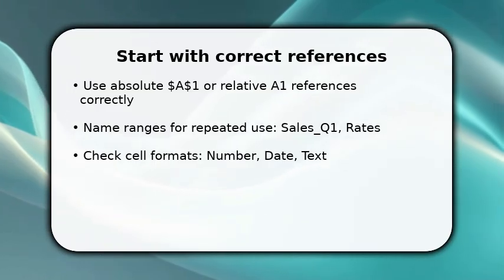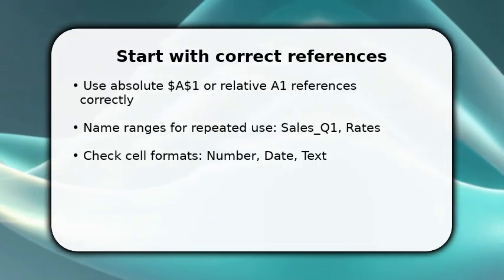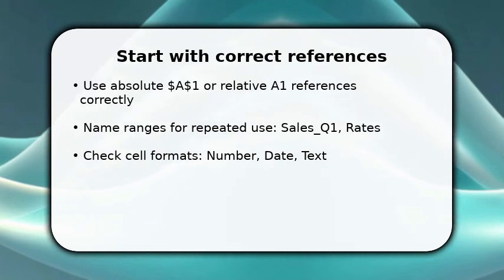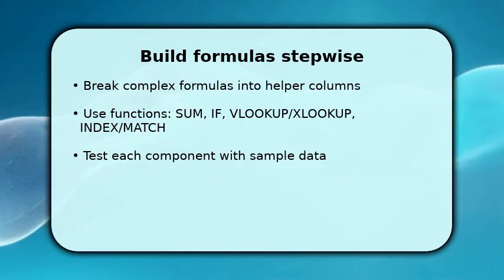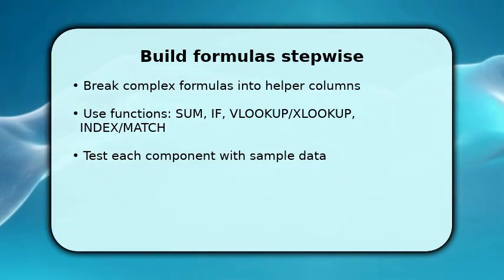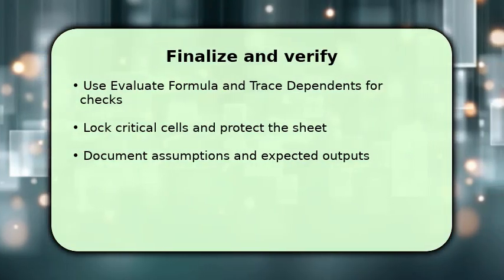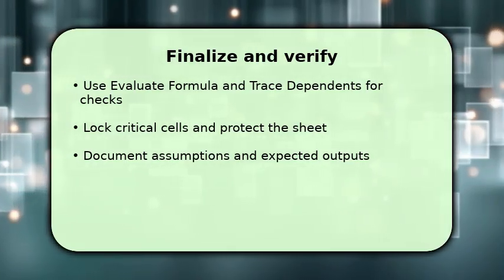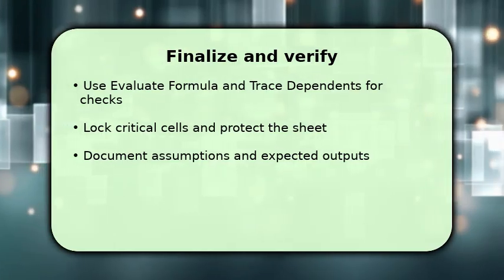How to Use Excel Formulas (updated)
How to Use Excel Formulas (updated) | 🔒 Surfshark VPN Deal — Stay private and secure. $1.99/mo + 3 Months Free ▸

Dive into the world of Excel formulas and unlock their full potential. This updated video tutorial guides you through essential functions, tips for formula creation, troubleshooting common errors, and advanced techniques to streamline your data analysis tasks.

Excel tutorials, how to use excel formulas, excel shortcut keys, data entry in Excel, advanced spreadsheet functions, error troubleshooting in Excel, formula creation tips